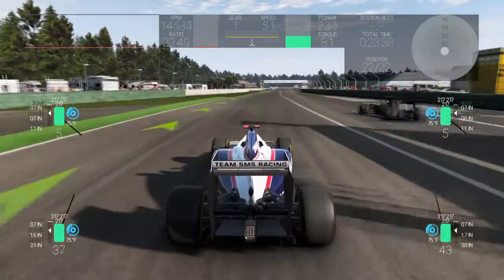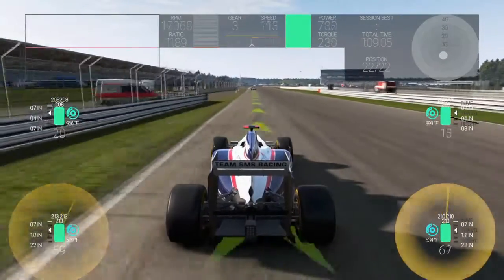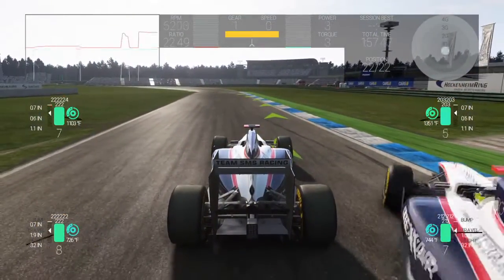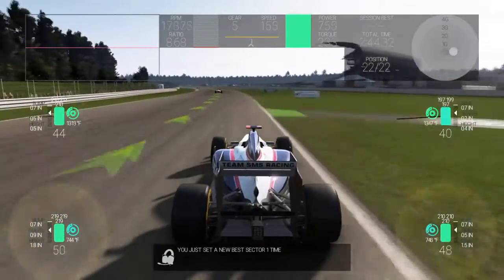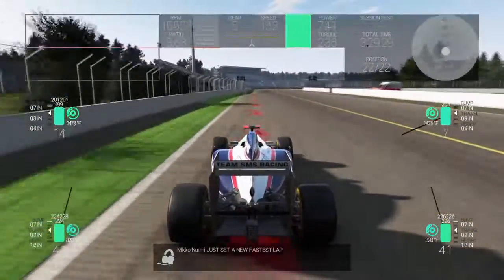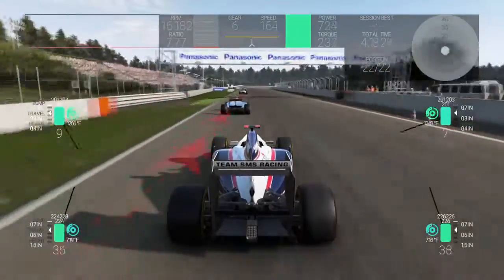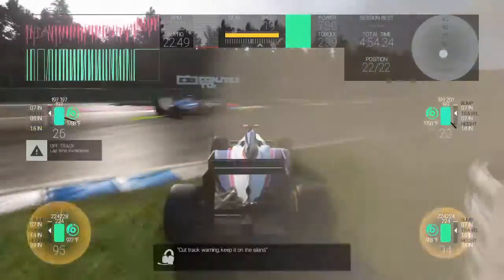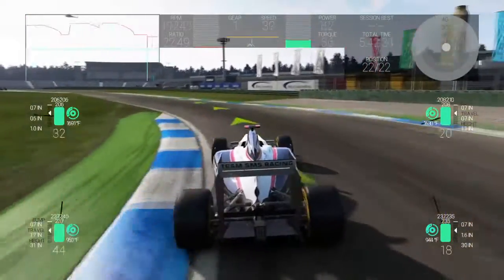Project CARS DAS explained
Data acquisition system explained for PCARS!